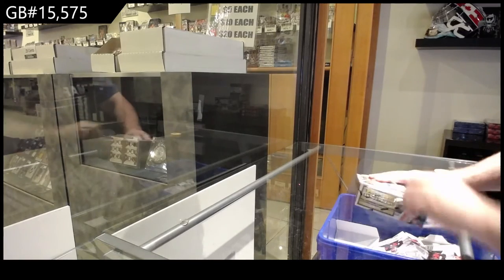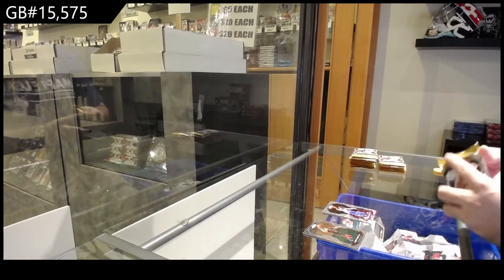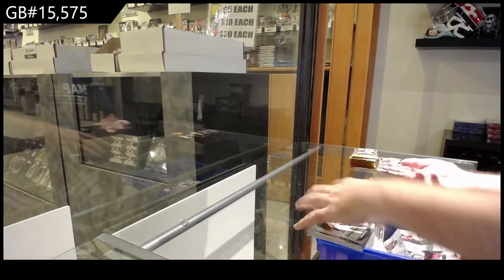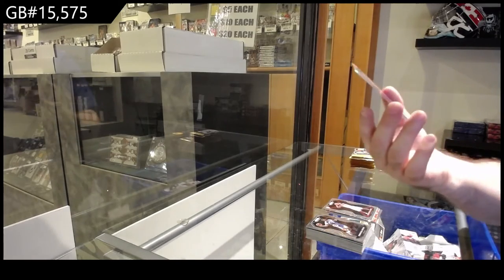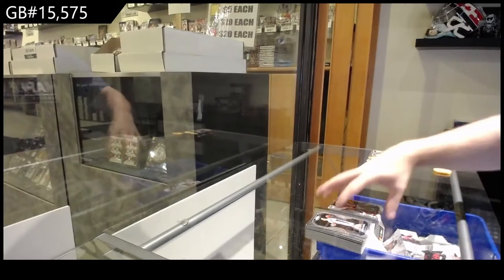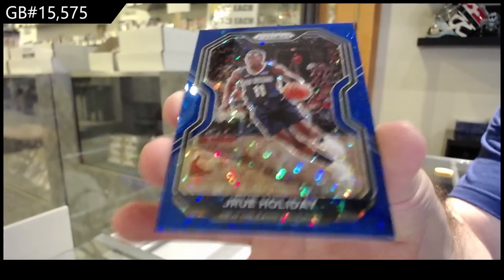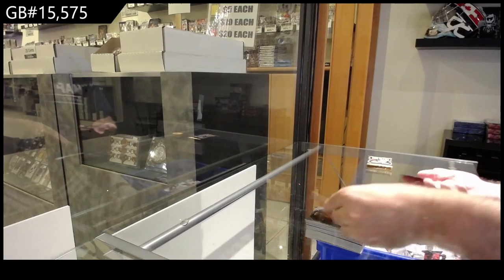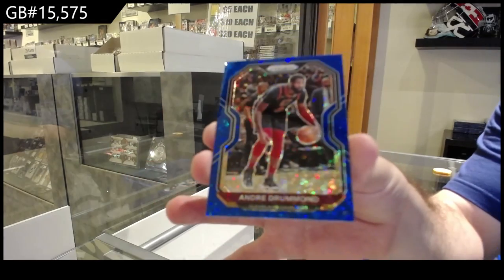20-21 Panini Prizm Fast Break Retail Box Break - C&C GB #15,575